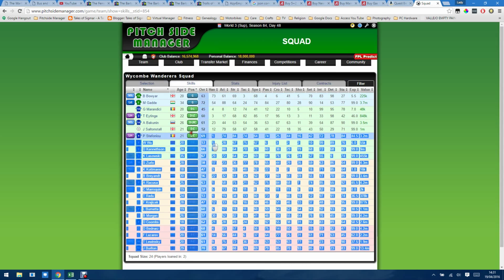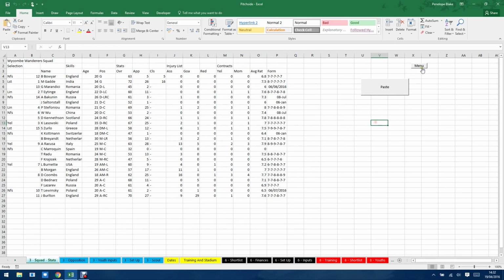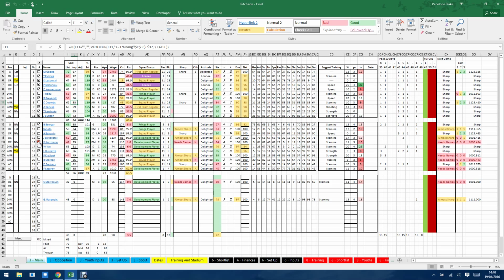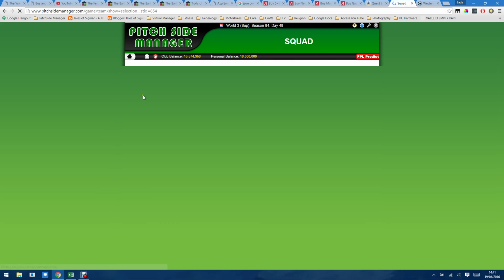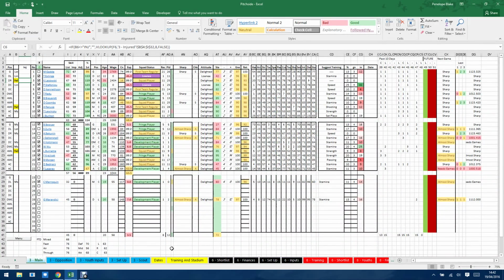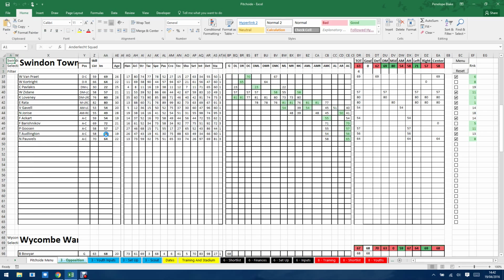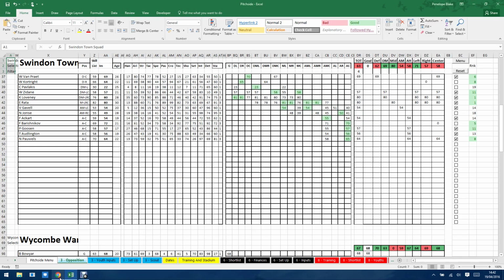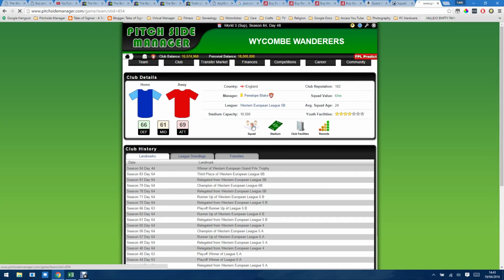PriSM - Selecting Team AND Preparing for next game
This video isnt so much of a tutorial, more a video showing you how I do my match selections. The previous videos showed you how to do it, however, because Im teaching its rather longer than normal.
This video sets out to show you how quick and easy it is once you have got the hang of it.